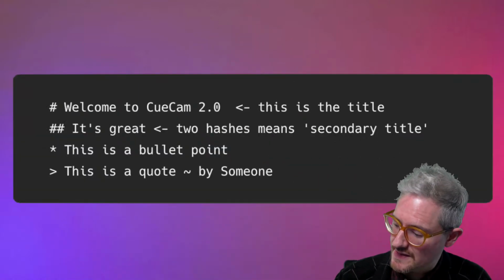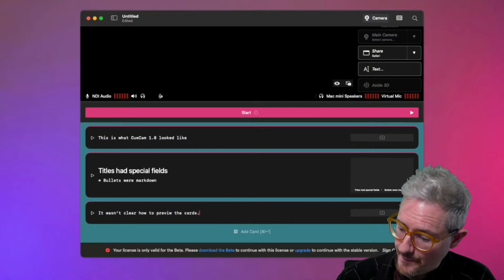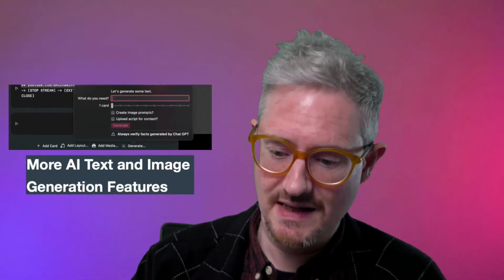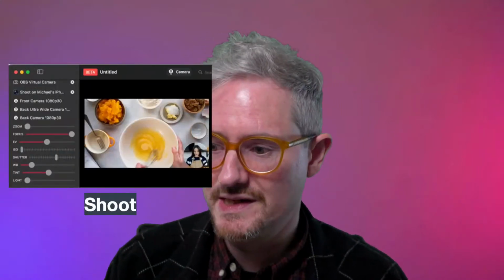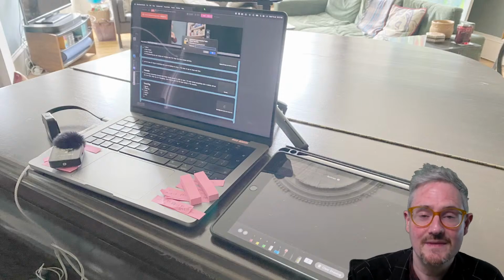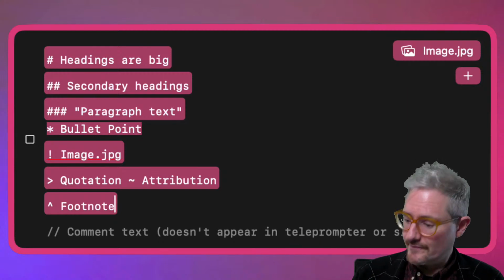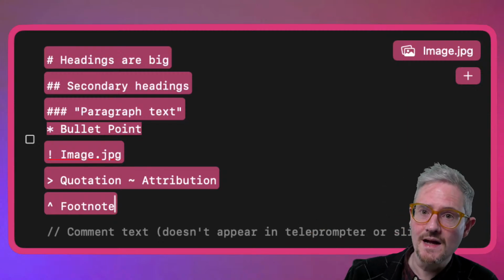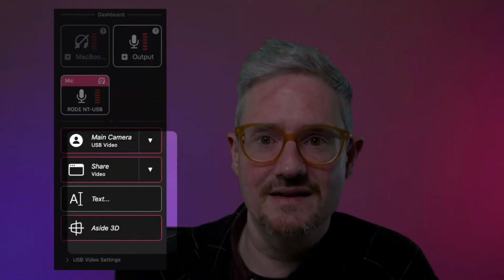[LIVE] CueCam 2.0: What, Why & How? // When? - Squares TV App Lab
Today I’m going over the whats, whys and hows of making CueCam Presenter 2.0.

I wrote a big blog post last week and turned it into a CueCam script this morning.

but if you join the stream I’ll go over it all on camera.

No reading needed!

WHEN?

CueCam 2.0 is out now!

0:00 Countdown
2:45 Intro
5:05 Presentation
41:56 Outtro

LINKS